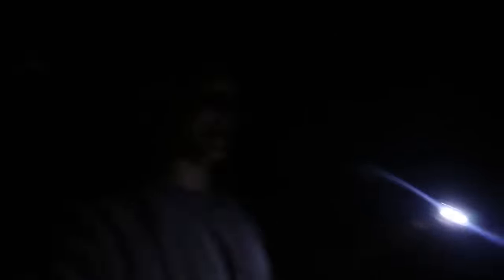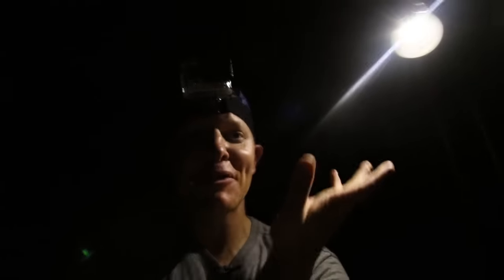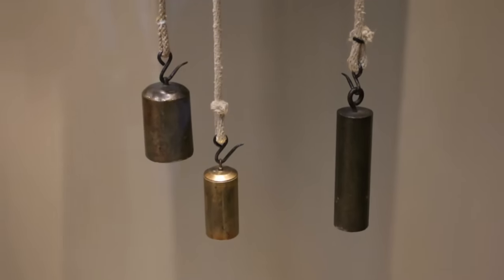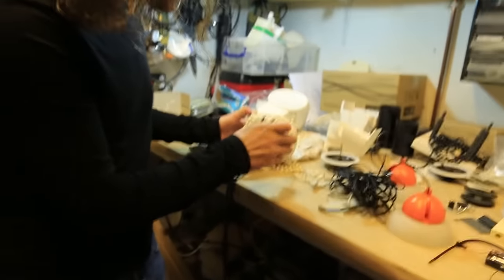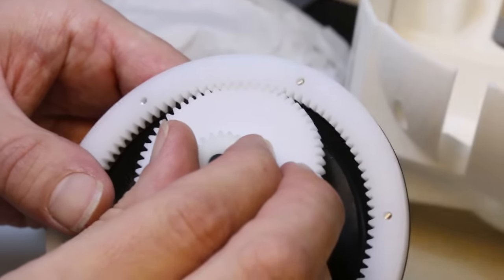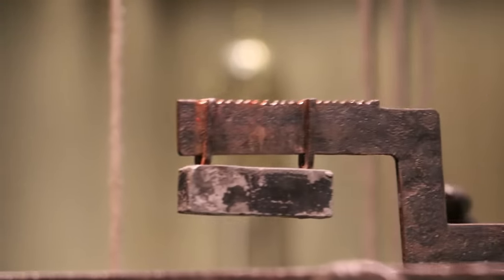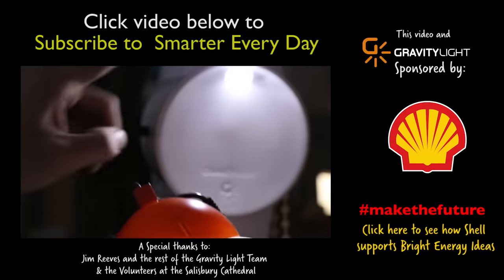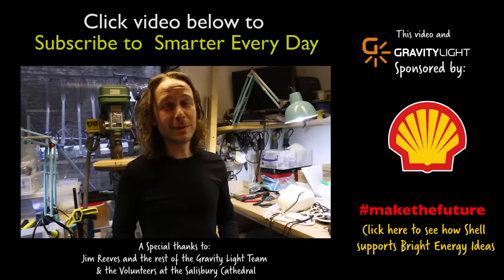Turning Gravity Into Light - Smarter Every Day 146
⇊More info!

❓Mystery Item (just for fun)
Things I use and like:

THIS IS GENIUS.  Why haven't we figured this out before?  Whenever I go to Africa and South America I always make sure to pack a ridiculous amount of batteries.  People always ask me for them because batteries which you purchase in country are horrible.  This blending of an ancient technology with a new technology is a game changer, and as a mechanical engineer, I find it to be super exciting.

For those wondering, the units are just under $10, so the payback for a family in a developing nation should end up being about 3 months.  This effectively eliminates the kerosene lighting poverty trap that millions of people fall into.  I absolutely love it when engineering innovation solves an economic and environmental issue.

Warm Regards,

Destin

Psalm 111:2